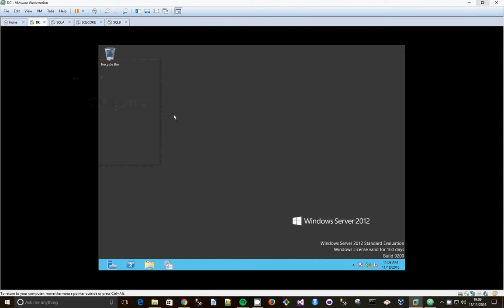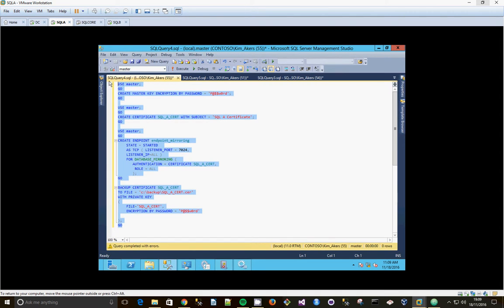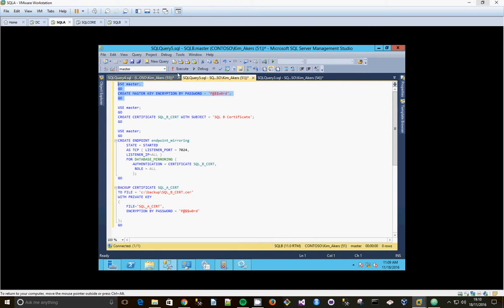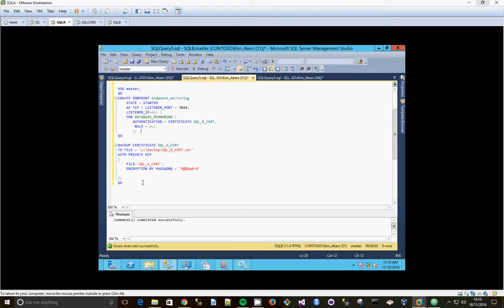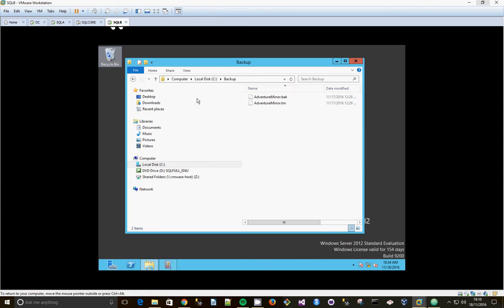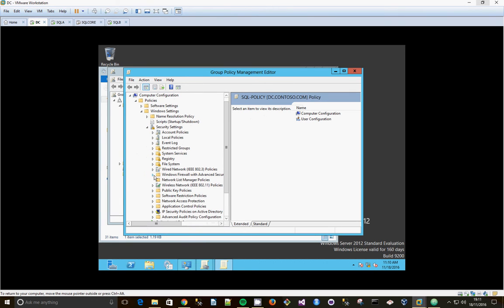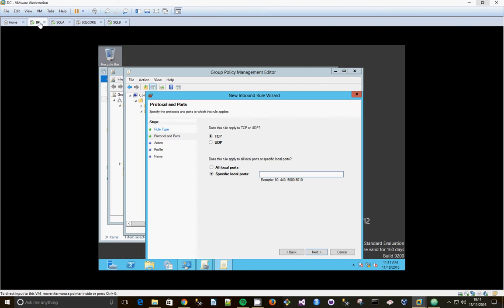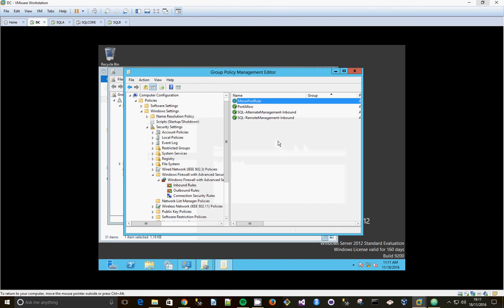SQL 2012 Mirroring Firewalls and Certificates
Setting up firewalls and certificates for database mirroring